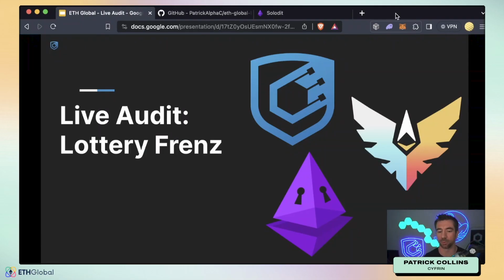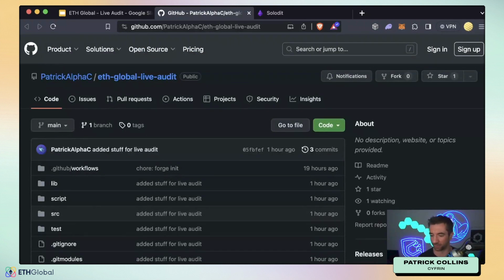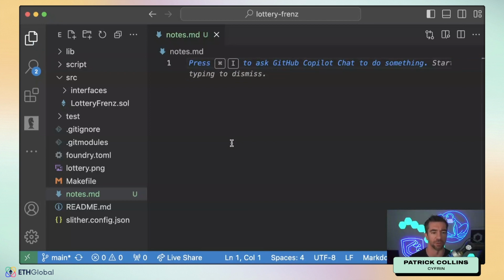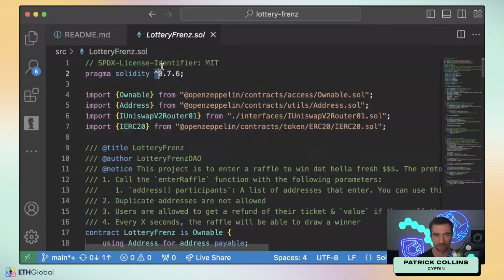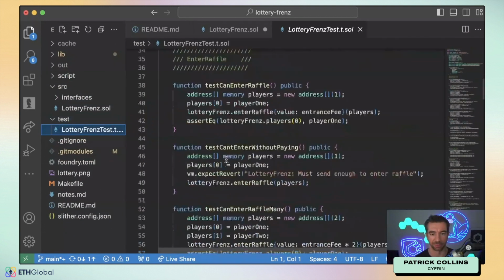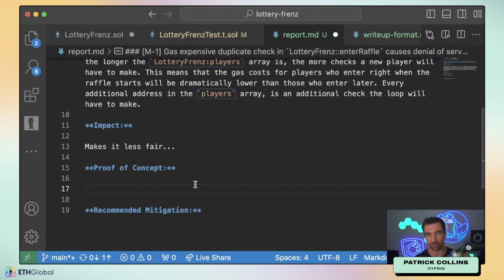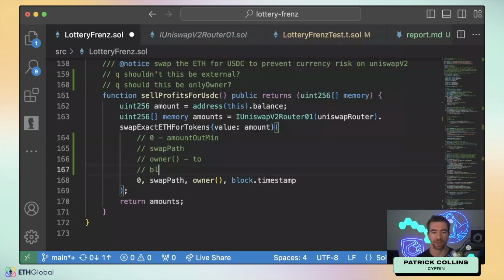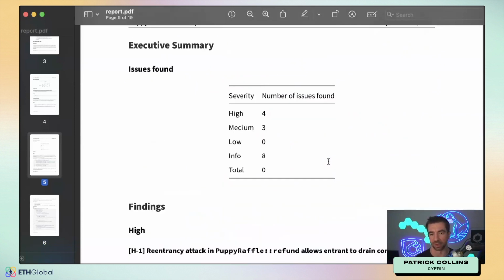Security Summit 🦺 Live Audit with Cyfrin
Join Cyfrin Team for their Security Summit Live Audit. This Summit is part of ETHGlobal's flagship online event: ETHOnline 2023, one of the most exciting events on our calendar, anticipated by hackers all over the world.